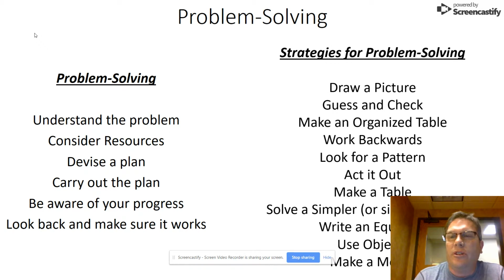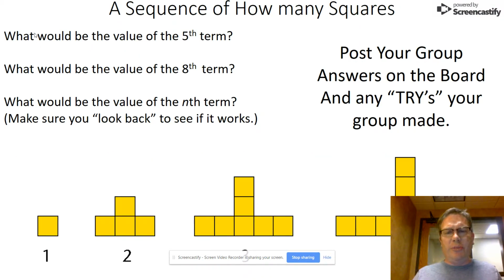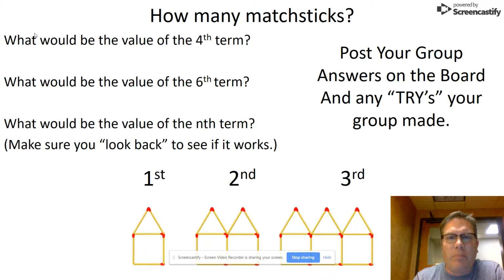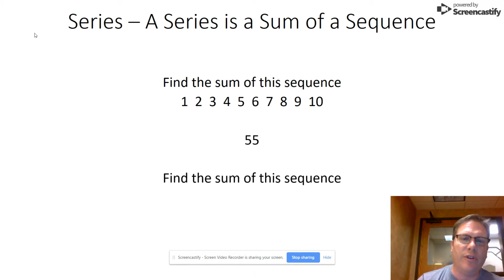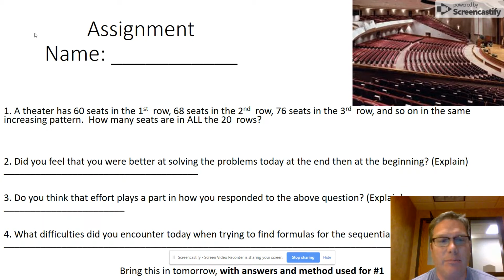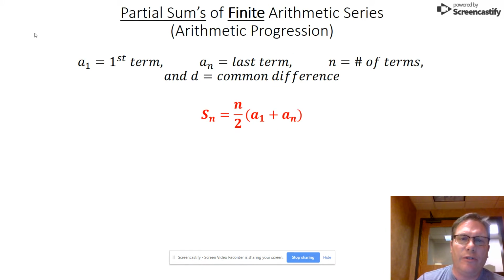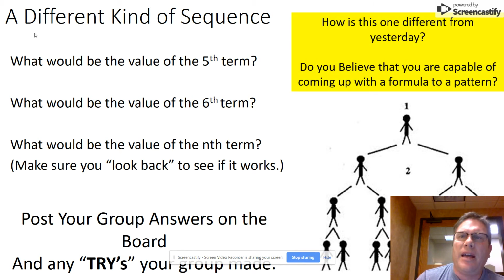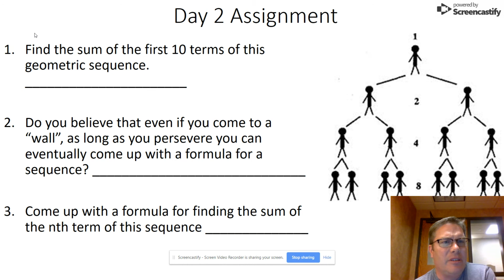Sequence and Series Lesson Description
Lesson description of teaching arithmetic and geometric sequences and series